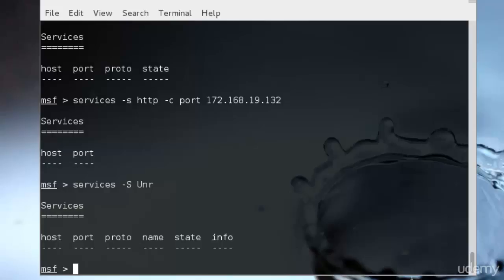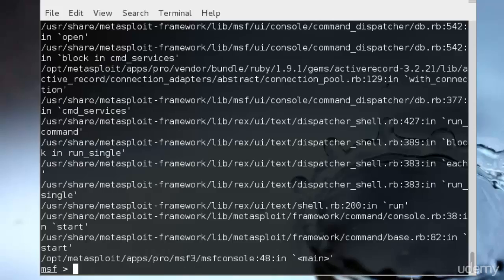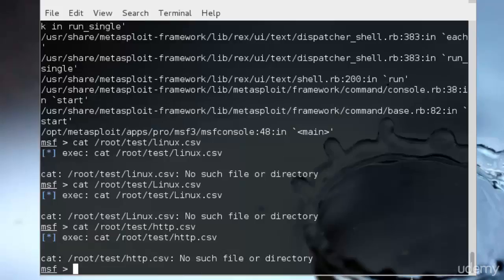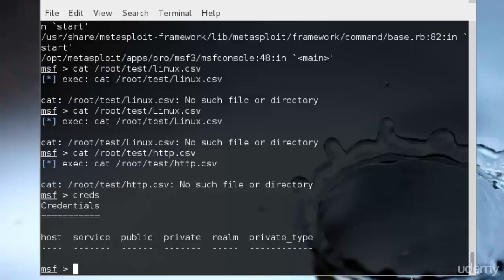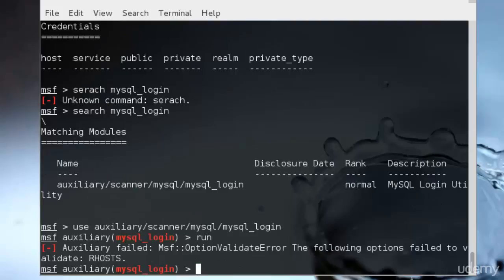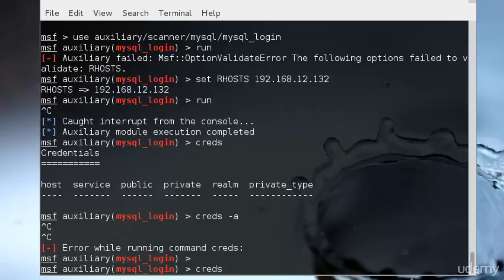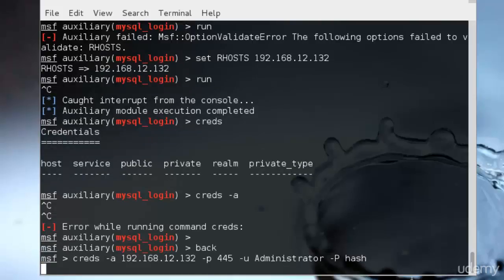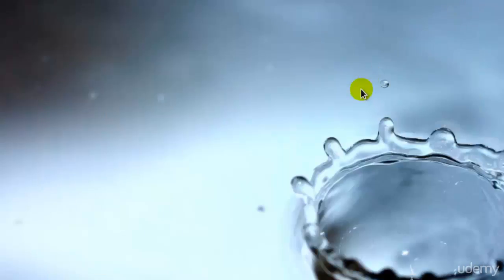Exporting Databases shown in Practicals